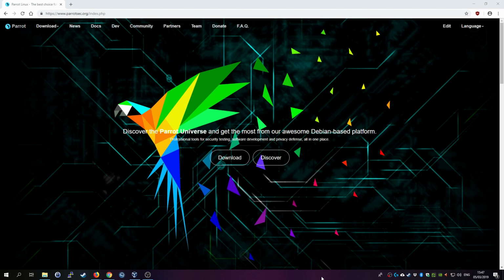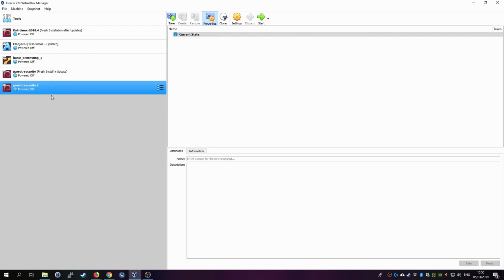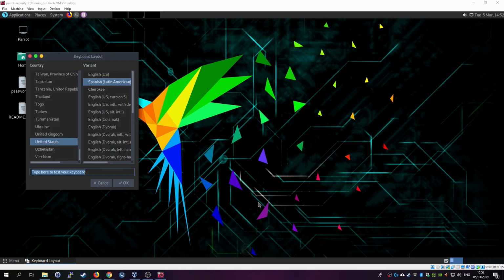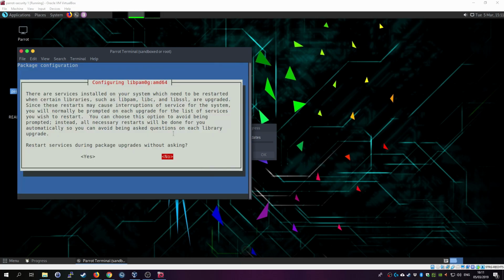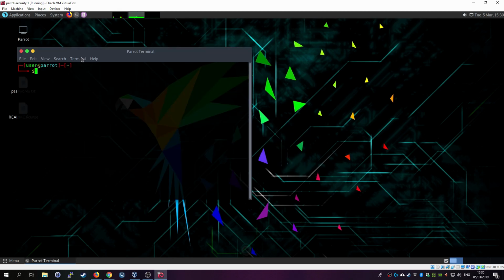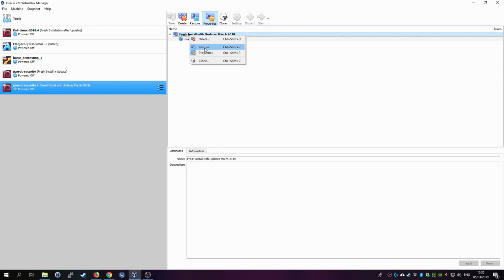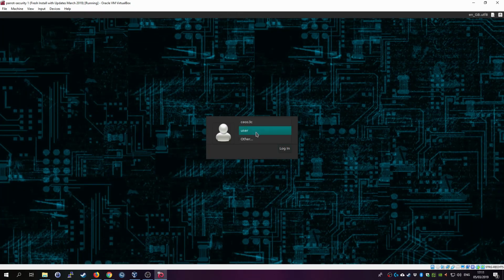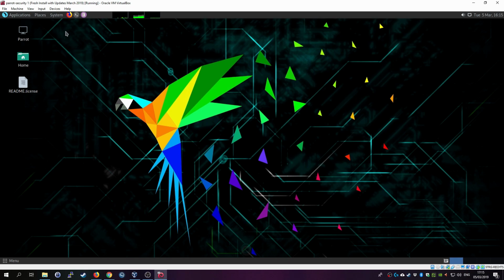How to install Parrot Security OS on VirtualBox 2019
Install Parrot Security OS on VirtualBox, the easiest possible way. Step-by-Step walkthrough!

⮘-=[Support Me]=-⮚

⮘-=[Social]=-⮚